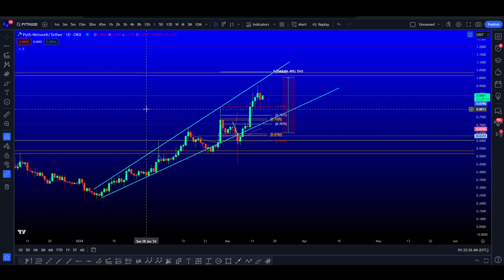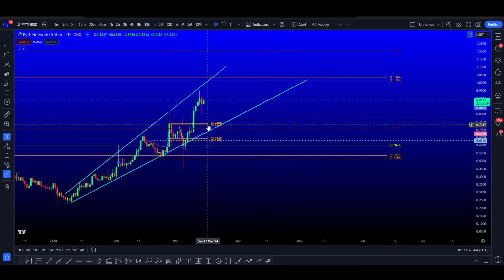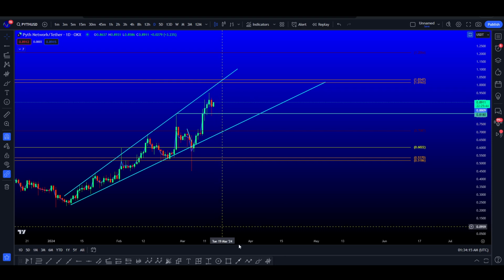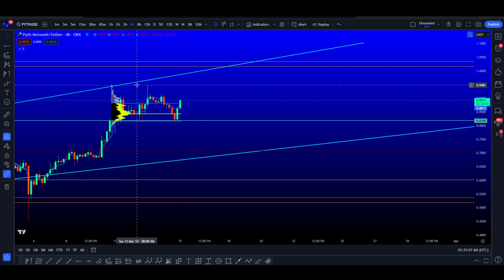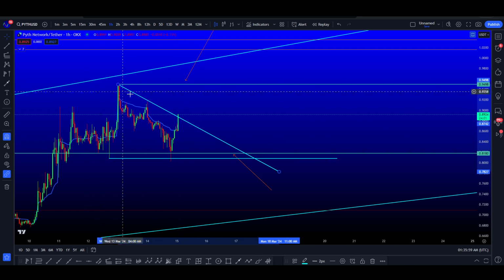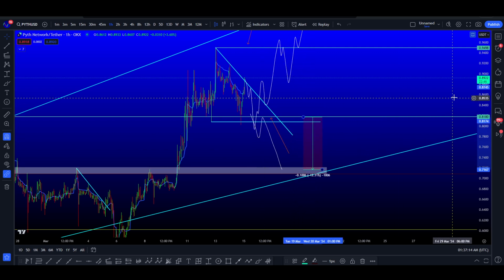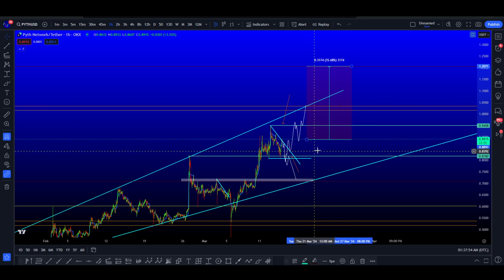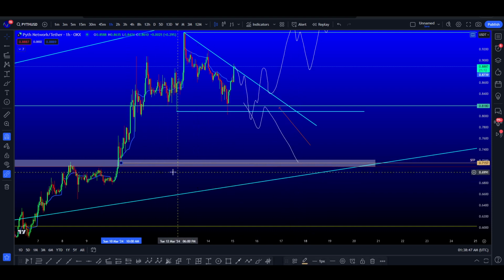PYTH Targets $1 With Bullish Market Structure!!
This video analyzes Pyth Network.